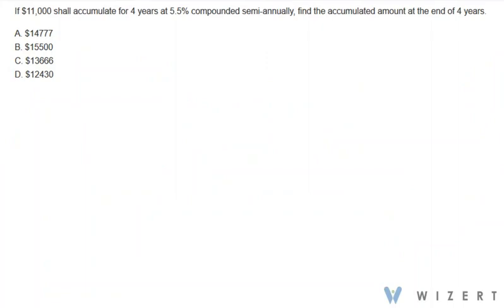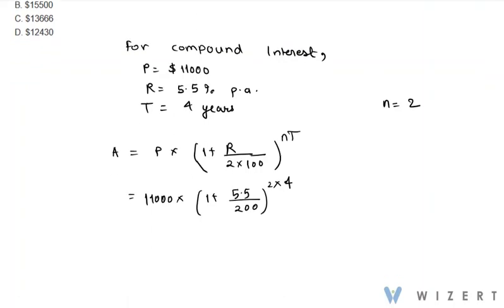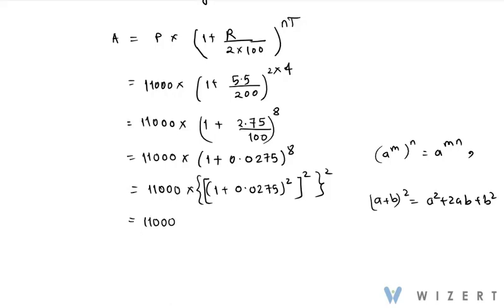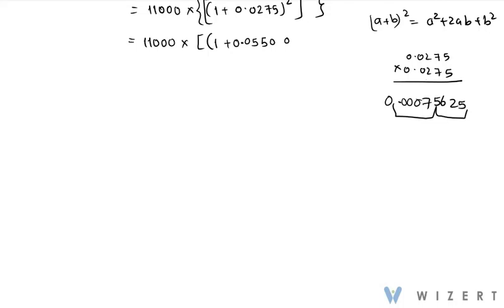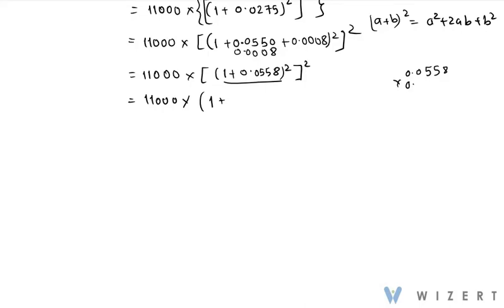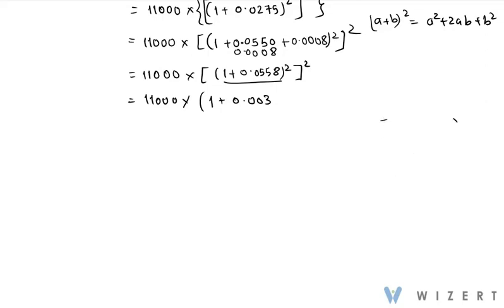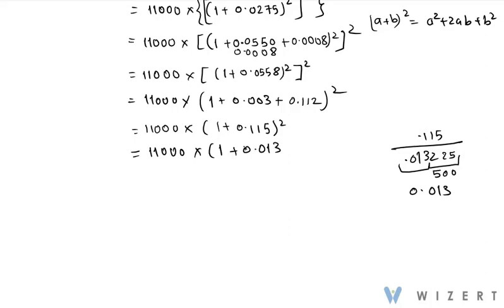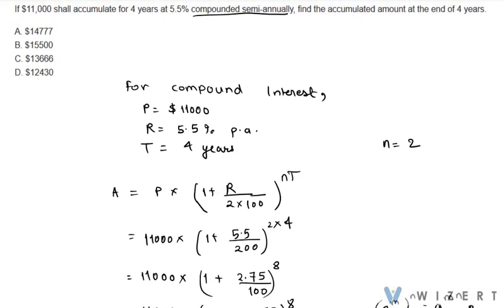Compound Interest questions for Grade 8 with answers - Set 1605090328